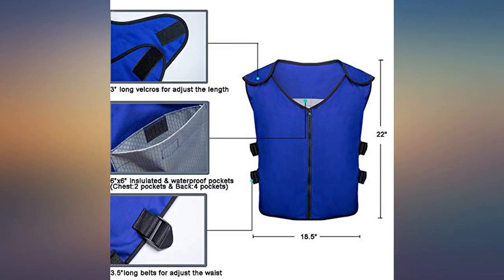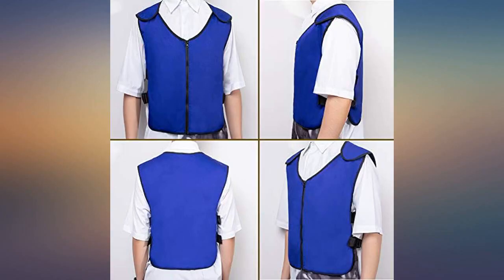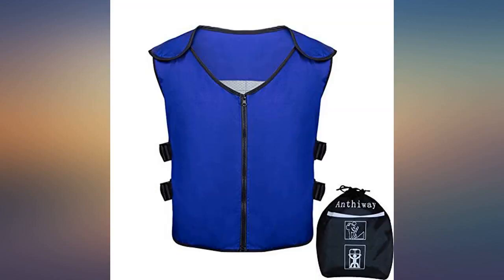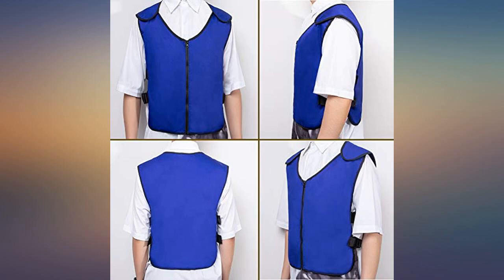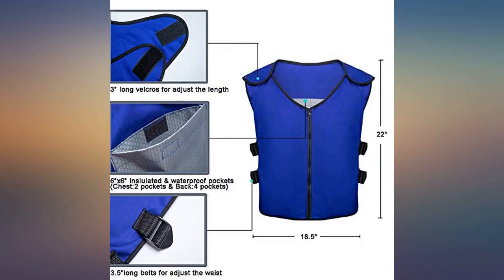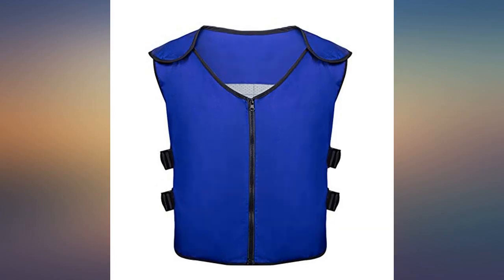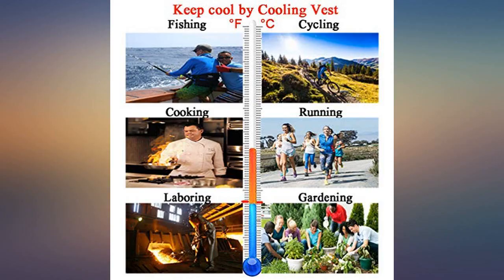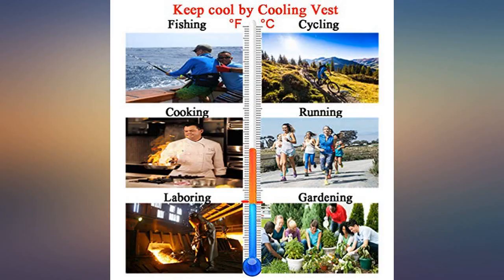Summer Cooling Vest with 20 PCS Ice packs for Teens,Men and Women for review